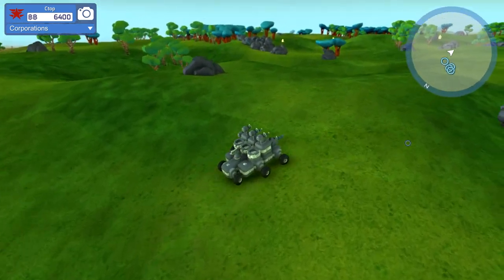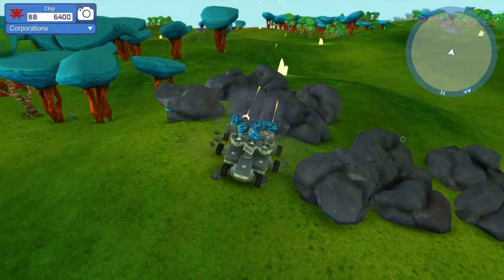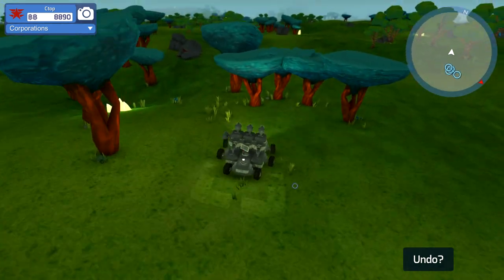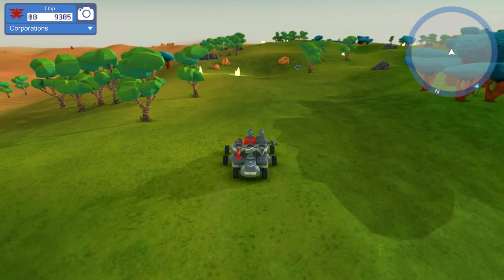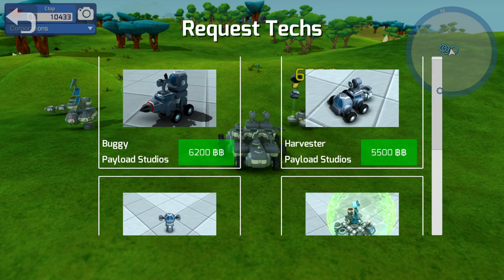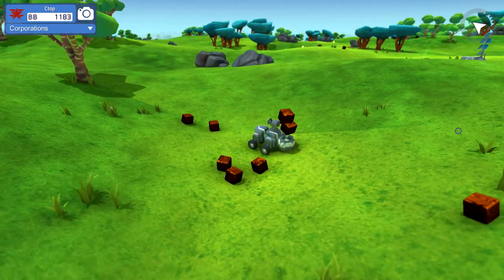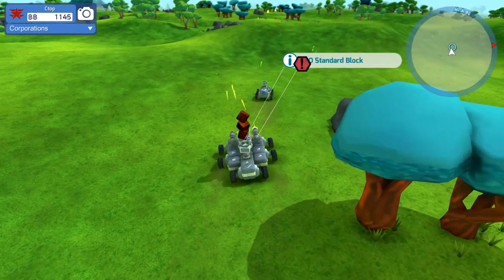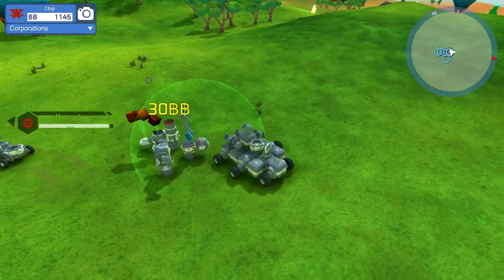TerraTech Gameplay - #05 - Back to Square One - Let's Play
In TerraTech you design, construct and command a fleet of unique vehicles, as you battle your way to victory across the lawless frontiers of new alien worlds, in a quest for glory and profit. In the distant future, Earth's natural resources have been depleted, and as an off-world prospector it's your job to travel to alien planets and scour them for valuable materials. These can be refined and shipped back to Earth in return for cash, or crafted into new components to augment your fleet. The rarest resources unlock the best equipment, so expand your territory and capture enemy bases, to secure your position on each planet.

Hey everyone! I produce several videos a week, ranging from simple Let's Plays to first impressions. I'm always up for playing new games with new people, so if you have any recommendations or want to play sometime, let me know!